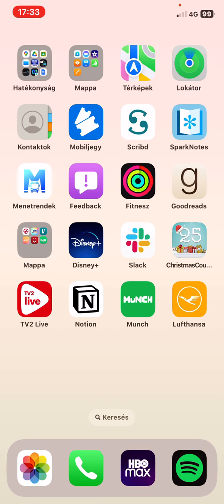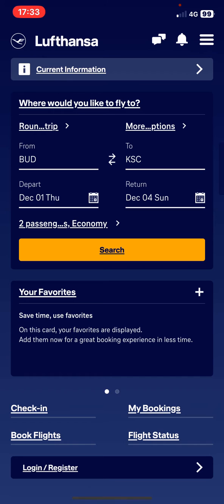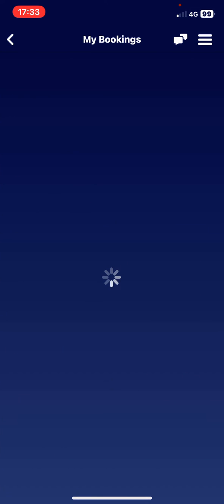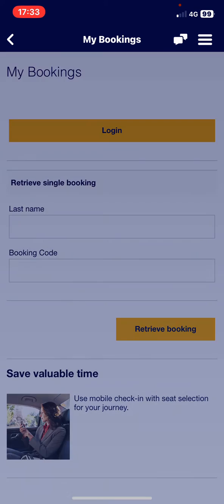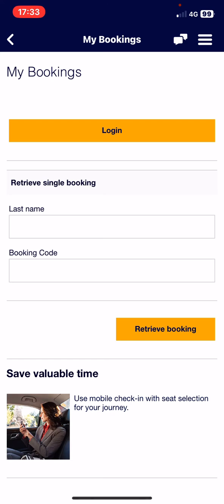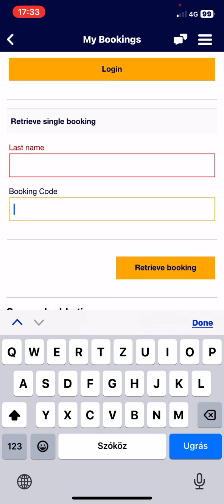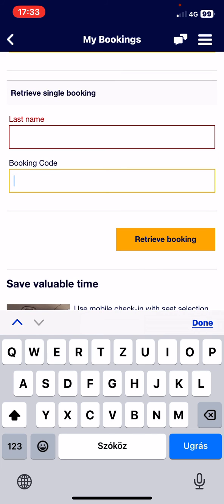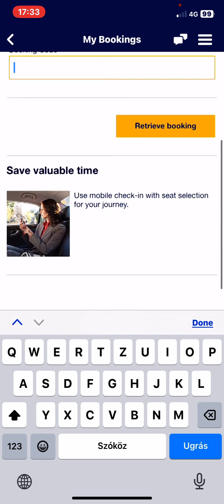How to search in bookings at Lufthansa?